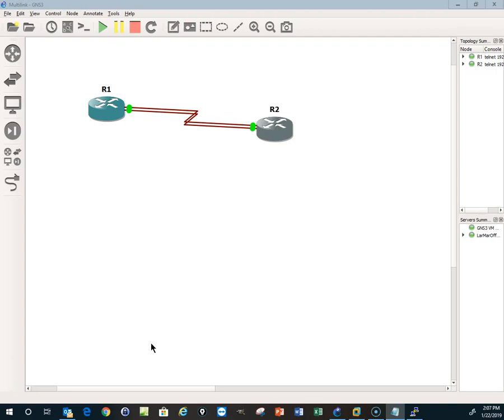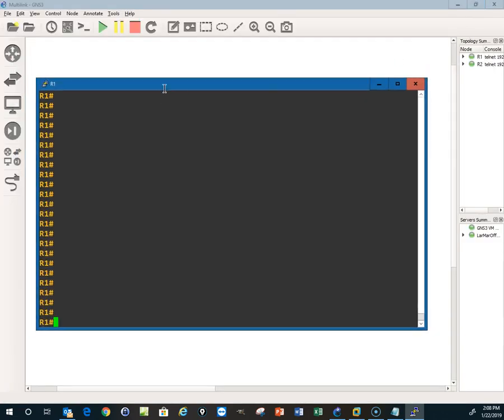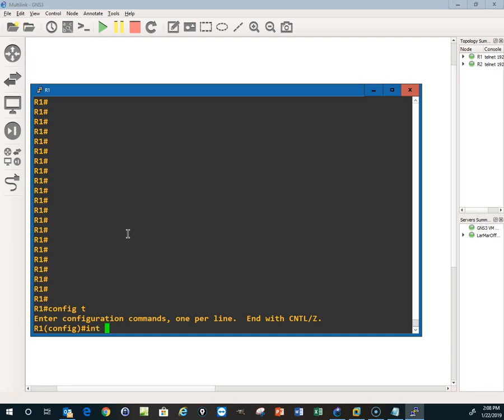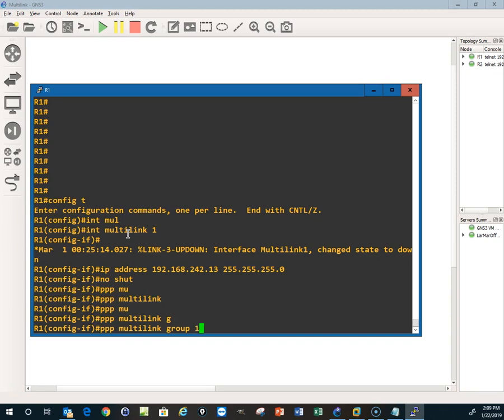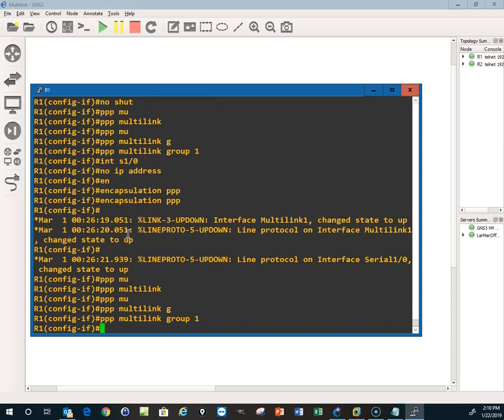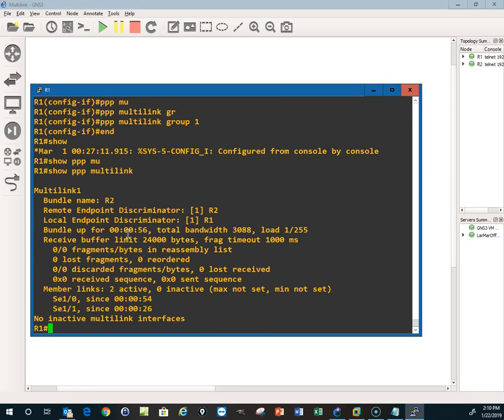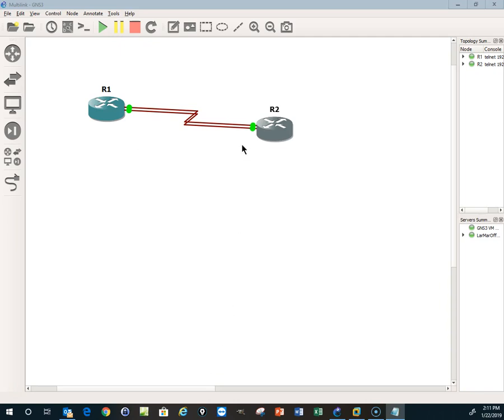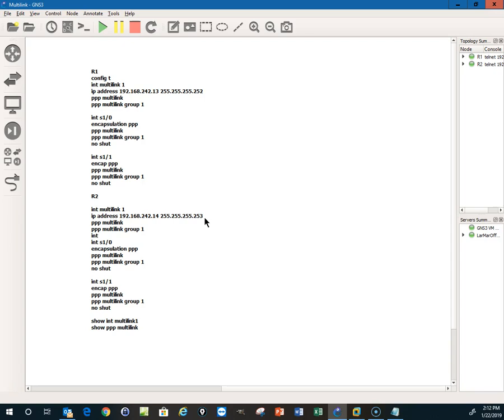PPP Multilink Configuration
Steps to Configure a Multilink Configuration.